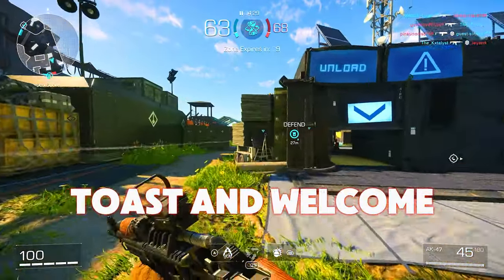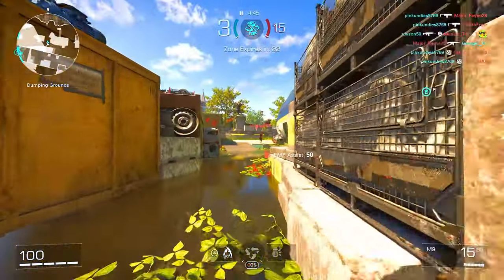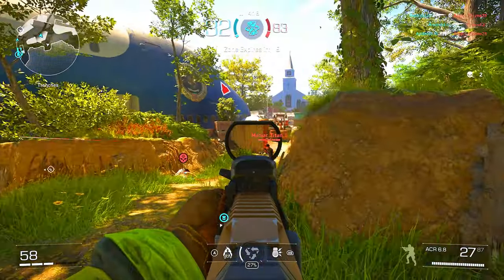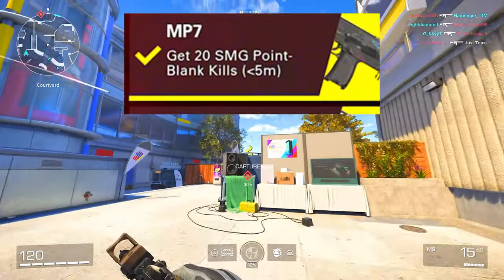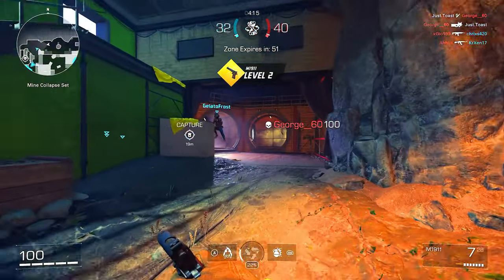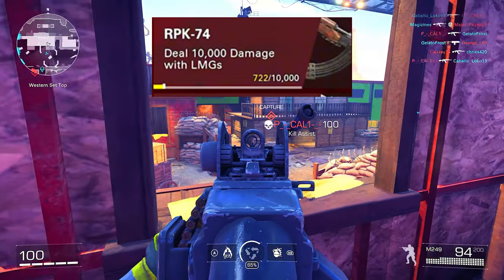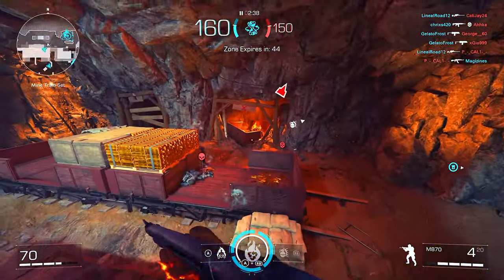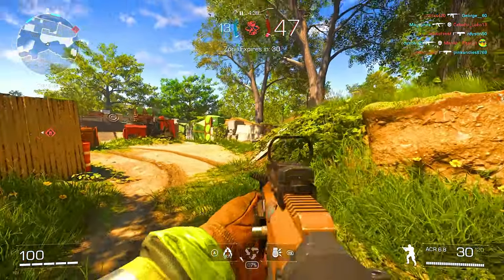How To Unlock ALL XDEFIANT Weapons FAST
IF YOU Are wondering how to Unlock Weapons in XDEFIANT, then you came tot he right place. Ive been playing alot of XDefiant and ive grown to like it more and more. I like to observe how players play and im confident in alot of things i talk about in this video. If you want more Tips & Tricks videos on XDefiant or ANY GAME. Let me know by commenting what you need help on and what game!! Oh and you should also SUBSCRIBEEEEE

XDefiant is a 2024 free-to-play first-person shooter game developed by Ubisoft San Francisco and published by Ubisoft. The game was released for PlayStation 5, Windows, and Xbox Series X/S on May 21, 2024. It received mixed reviews from critics.